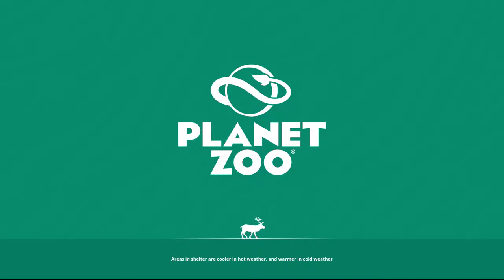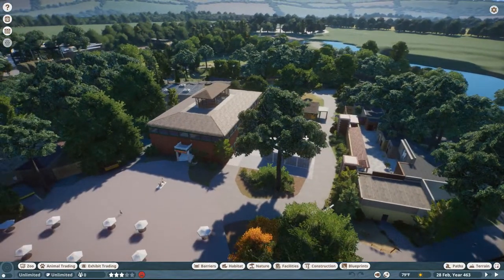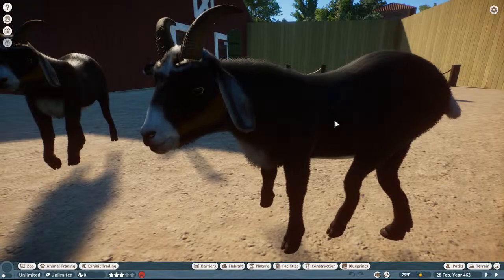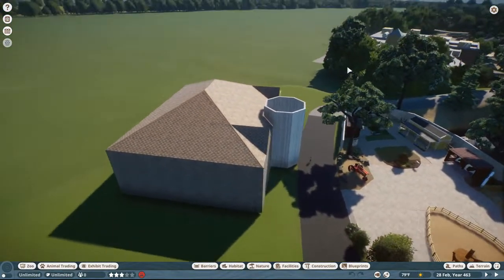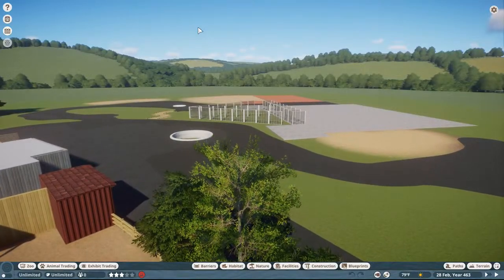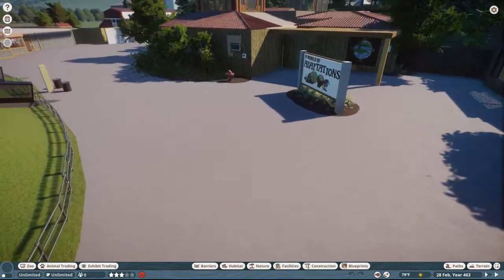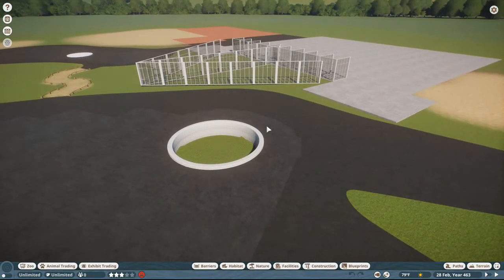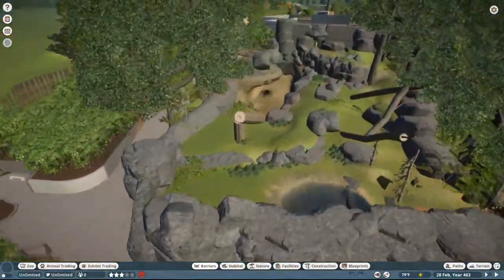Beginning Faces of the Rainforest - RWPZ Live!